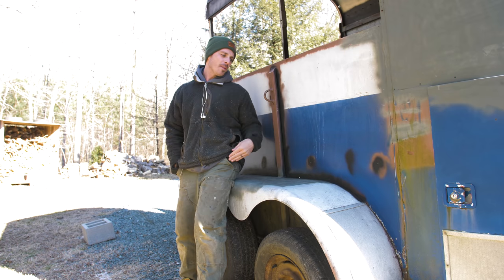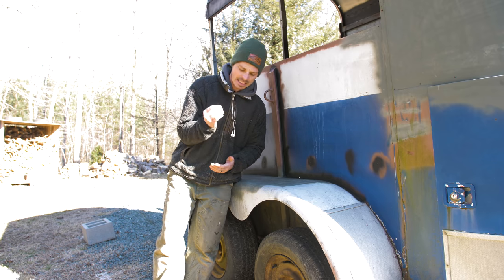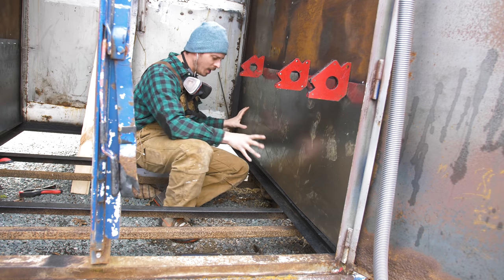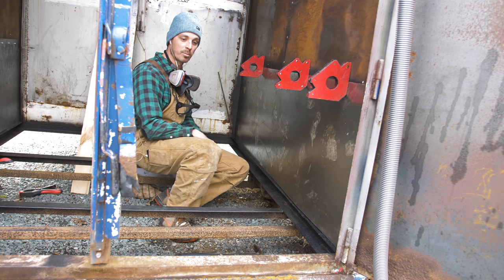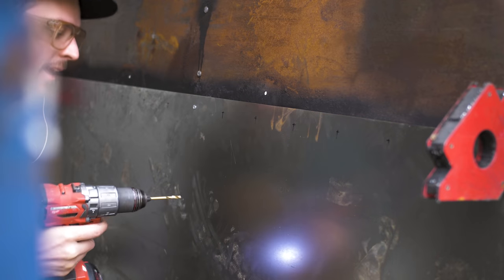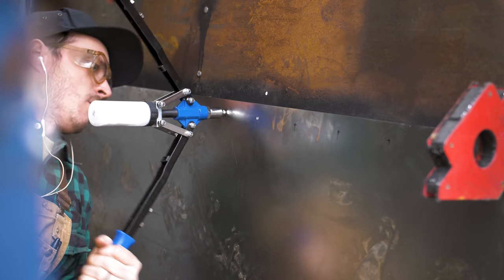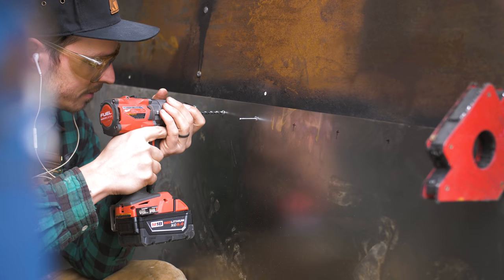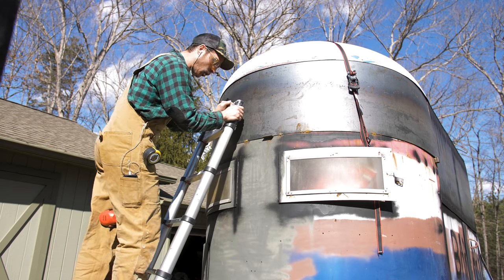Metalwork for days on this Horse trailer Bar - Mobile Bar Build Ep.6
Nobody ever prepares you for something they haven't prepared for themselves. WE MUST GO ON.

Retro Safety Glasses 1
Retro Safety Glasses 2